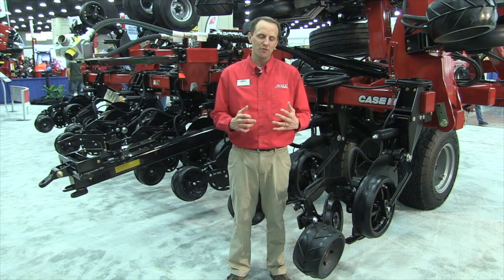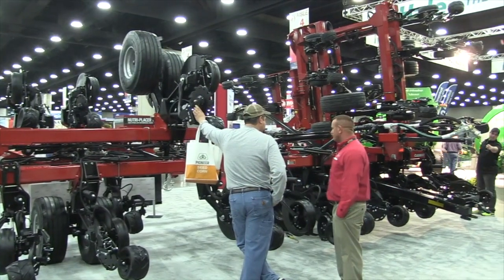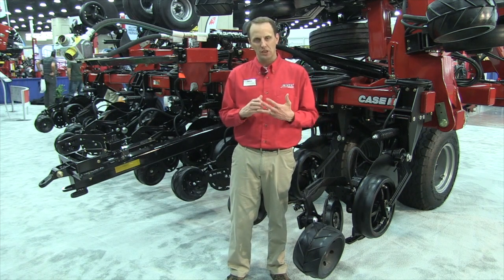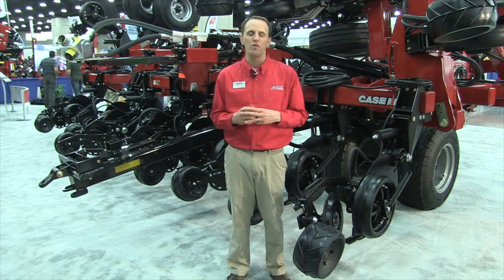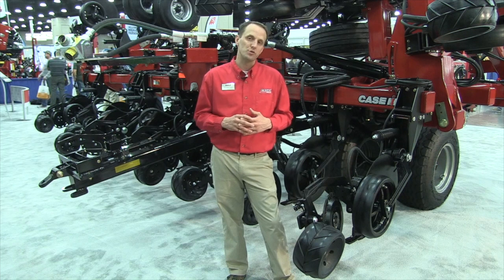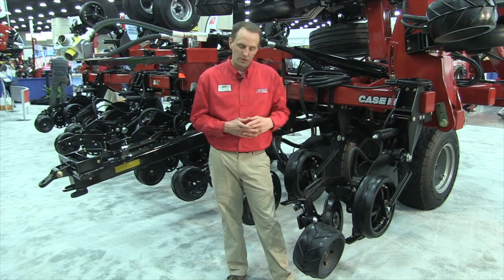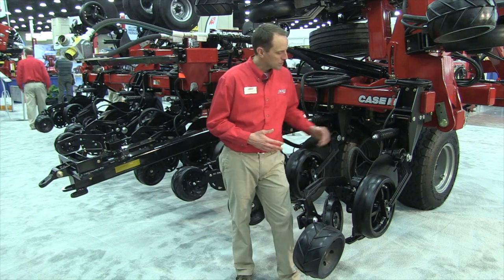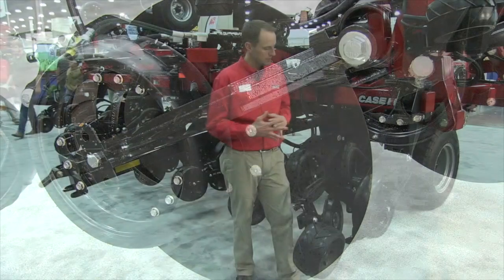Case IH Nutri-Placer aims for high speed, low disturbance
It’s fast and it’s efficient. That’s what growers need to know about the new Nutri-Placer 940 fertilizer applicator.